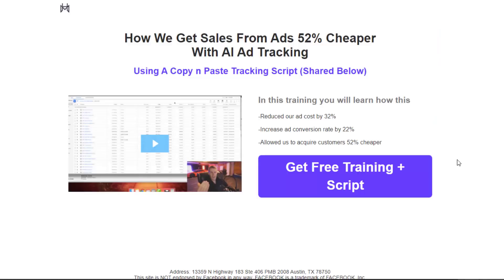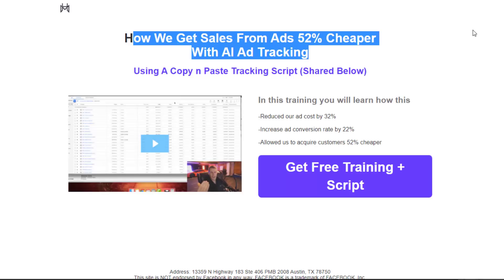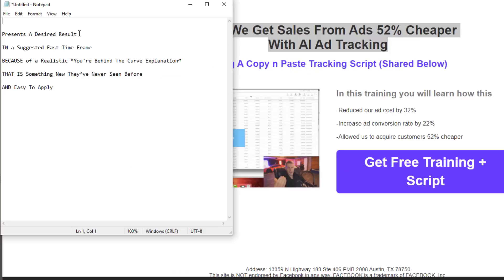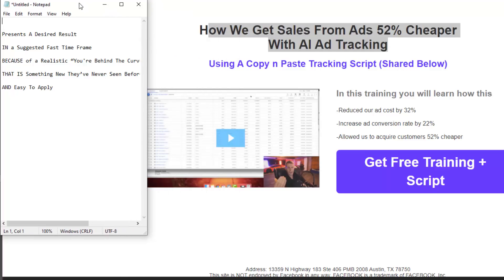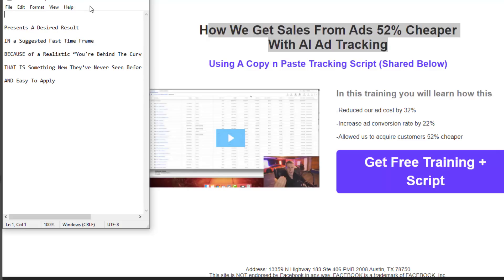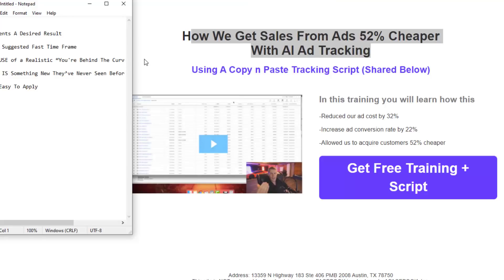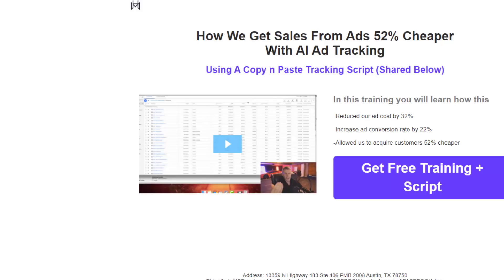ADVANCED : THIS DOUBLES FB AD ROI (FULL GUIDE)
⚠️INCREASE AD ROI 15% With HYROS Or You Don't Pay (DEMO) 🚨 Book a YouTube ads strategy call with me